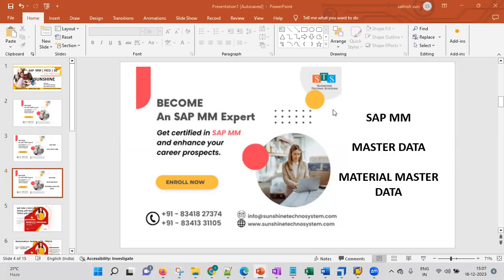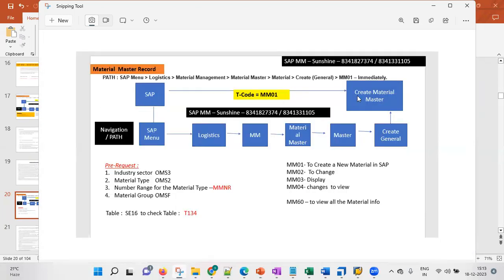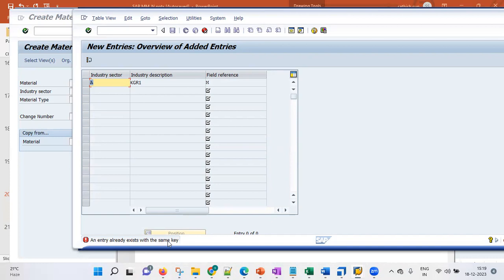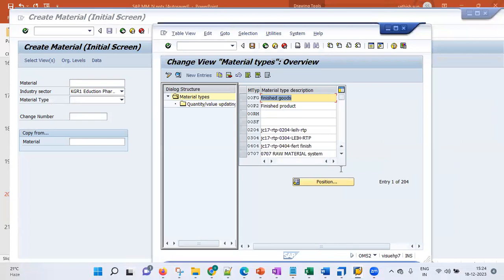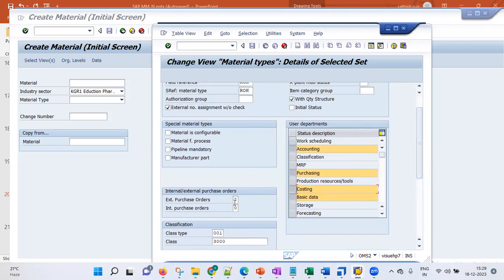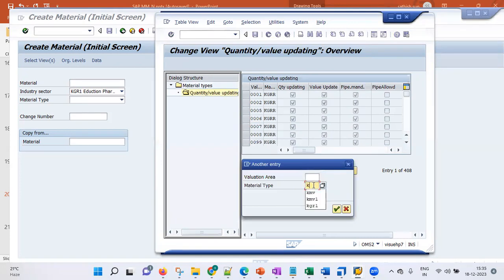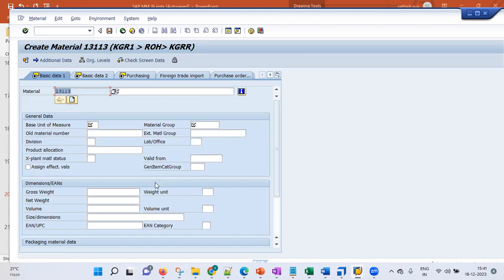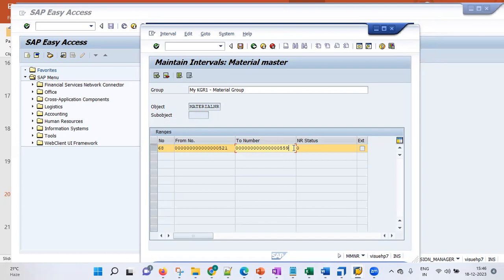ERP SAP MM01 - Material Master Data - Lession 1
Hi Friends, I am Preparing this videos for the Candiates who are intersted in learning the ERP SAP MM FICO SD QM  TESTING TOOL SELENIUM JAVA PYTHON Trainings only.